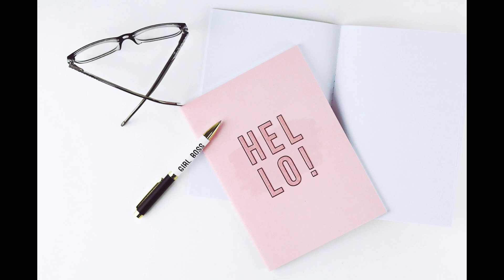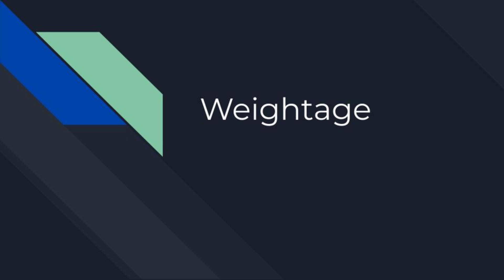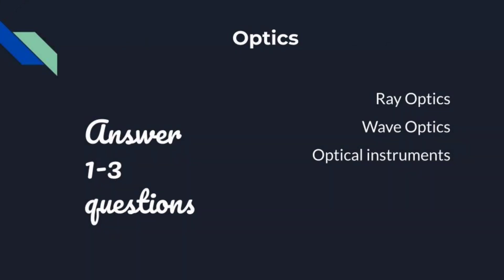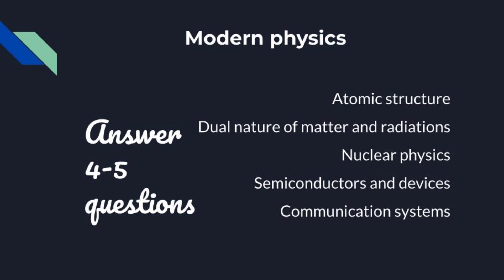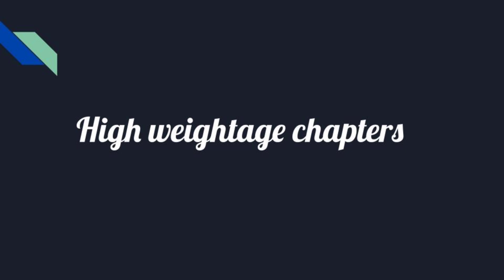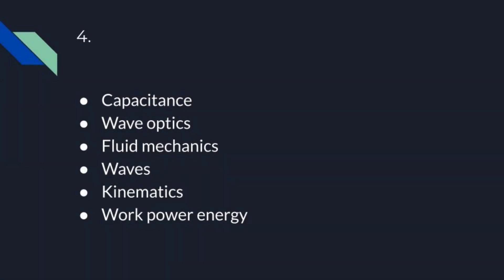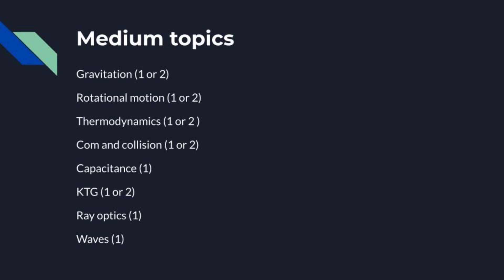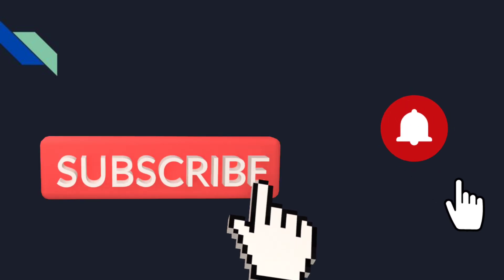how to score 80+ in jee mains 2022 in telugu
In this video lets talk about jee mains 2022 focussing on how to score 80+ in physics jee mains.Most of us are afraid of physics so bought this video to you all concentrating on jee main physics(jee physics) which help you gaining confidence for jee mains. this video is based on the analysis of jee main 2021 papers and jee 2021 exam. and some of the jee, iit expert talks and articles. So, now you can unerstood how to crack jee. these jee physics strategies or jee mains strategies will help you to crack jee 2022. make sure you subscribe explore. turn on the notifications be clicking on the bell icon so that you will never miss my video like jee 2022 strategy which is very important to you all right now.